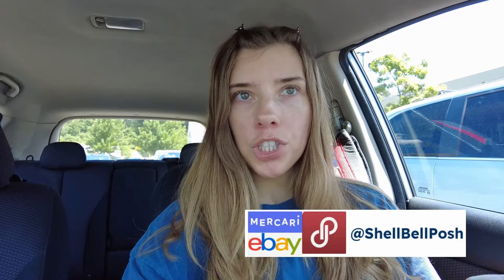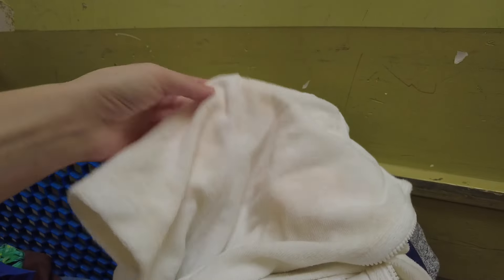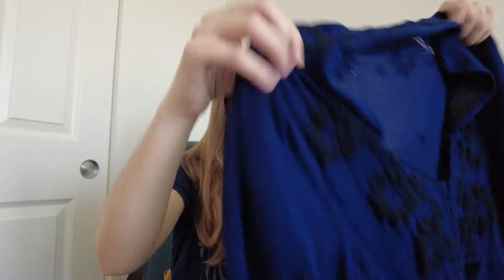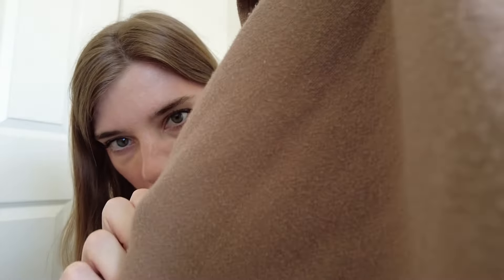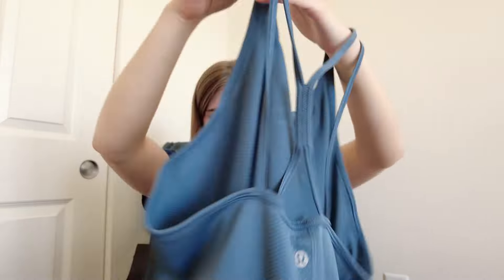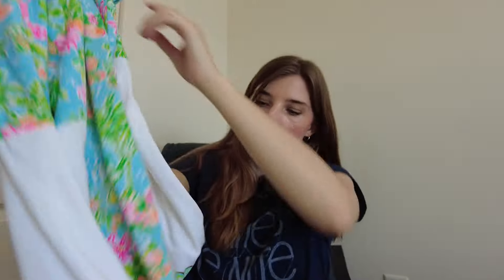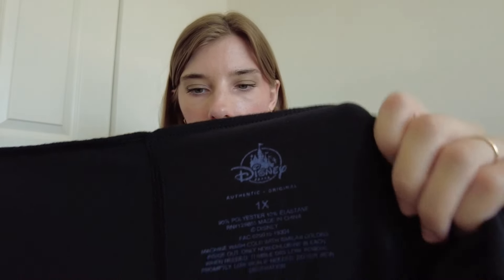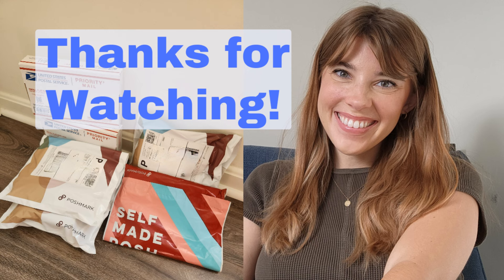The Disney Haul Of My Dreams! Thrift With Me Goodwill Outlet Plus Haul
I'm a full-time reseller. I pick up items from thrift stores and sell them online to make a profit.

Poshmark

New to Poshmark? Use code "Shellbellposh" for $10 Posh credits

Mercari

Getting Started On Poshmark Part 1

Getting Started On Poshmark Part 2

Vendoo
Sign up using my link to start cross listing on other platforms to make more sales!